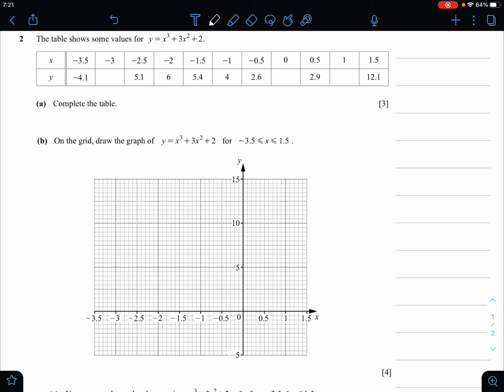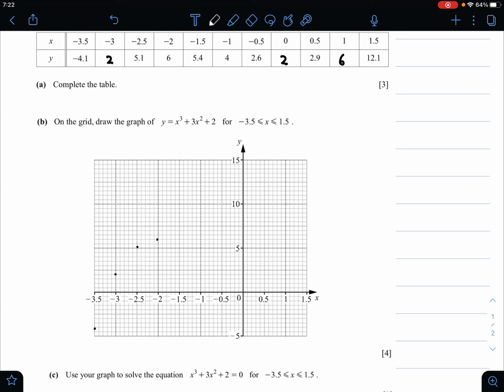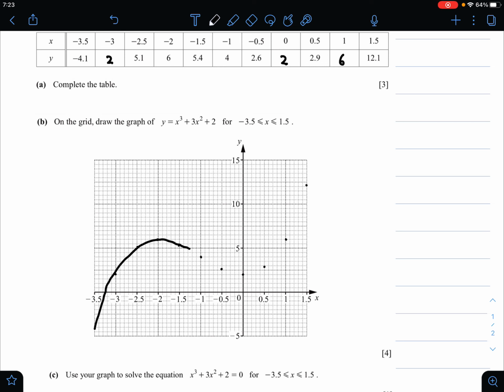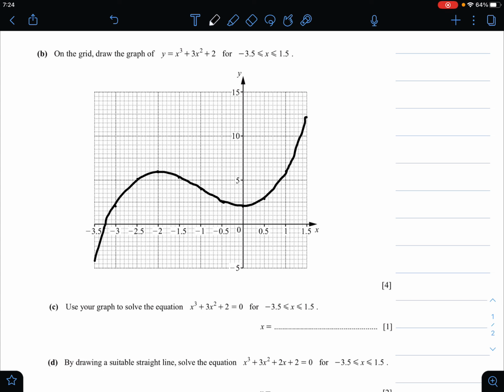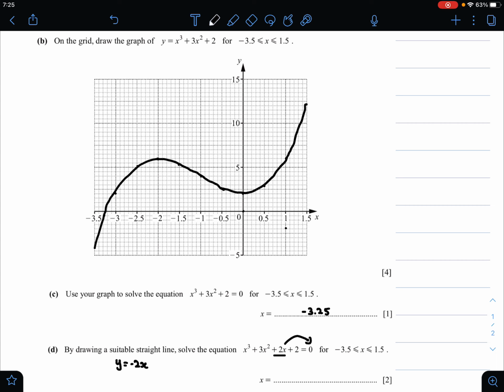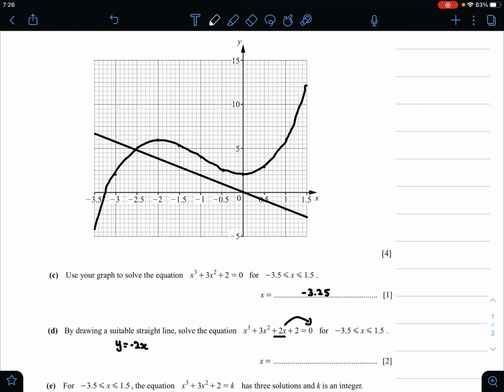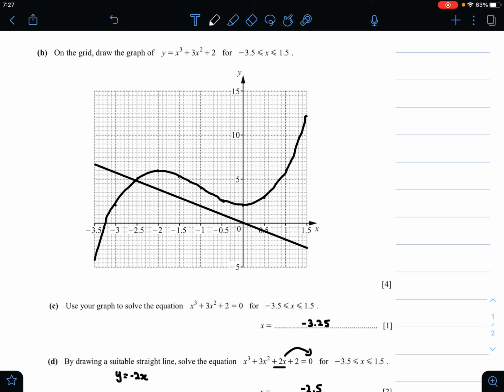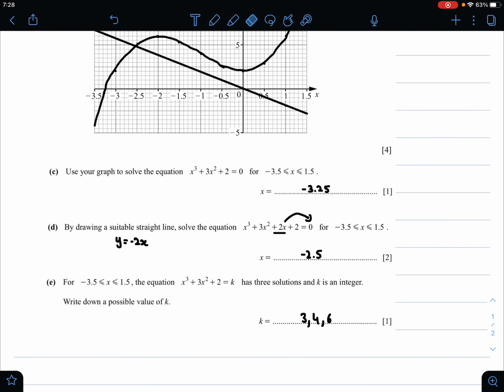IGCSE EXTENDED Mathematics 2019 MAY/JUNE Paper 4 Variant 1 Question 2